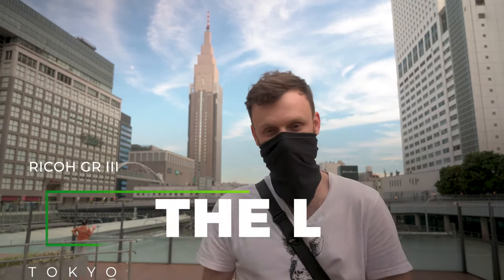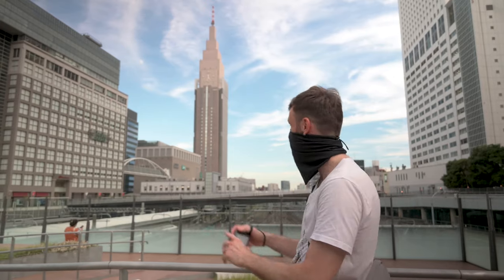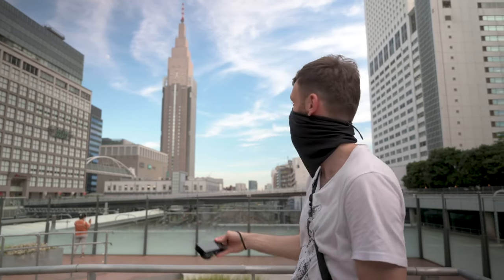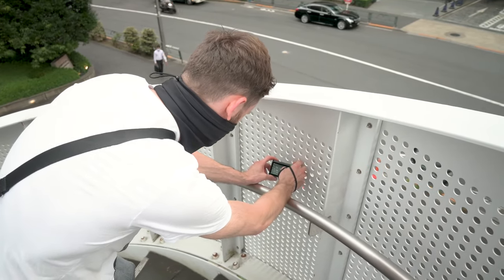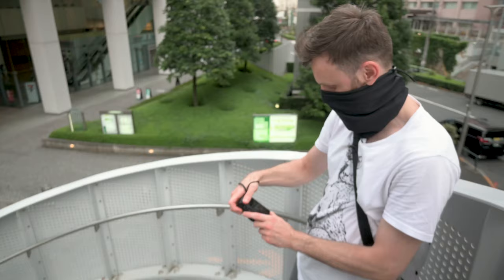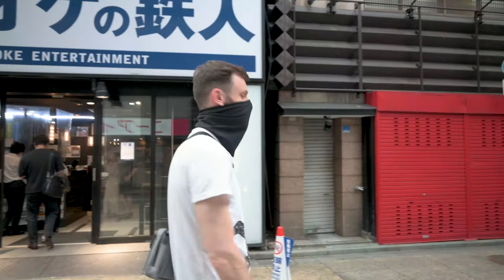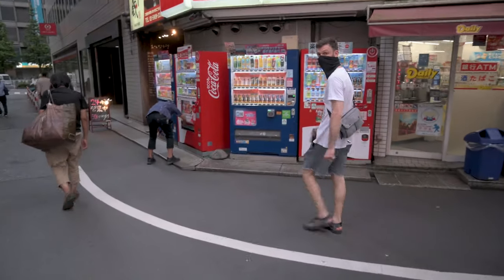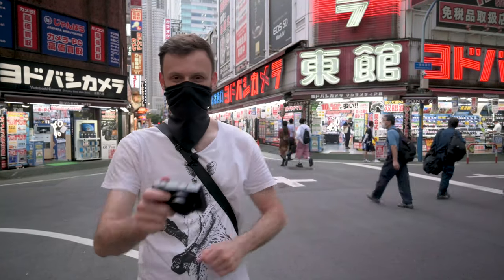Street Photography using the RICOH GR 28mm lens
Join Lukasz Palka from @EYExplore as explores the streets of Shinjuku,  Tokyo through the 28mm lens of the RICOH GR III.

He covers what situations are best for using this focal length, what to expect from the depth of field, and also how to create foreground bokeh with the camera.

You'll be able to find the images, together with other GR photographers around Tokyo by checking out the shootGR_Tokyo GR Cities hashtag on Instagram.

You can also add your own GR Citys hashtags and follow GR photographers around the world on our Instagram account:

Help us out by sharing this channel if you know others who may be interested.